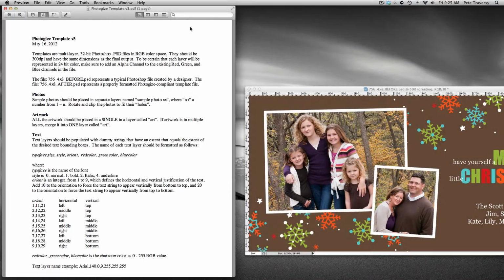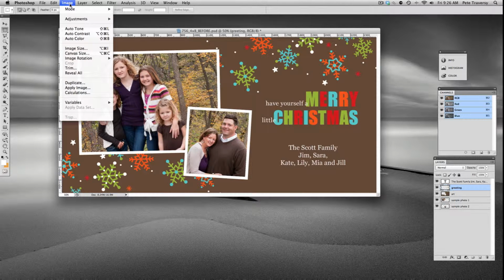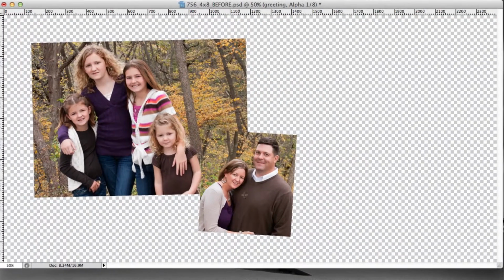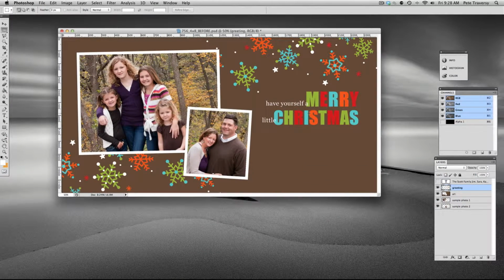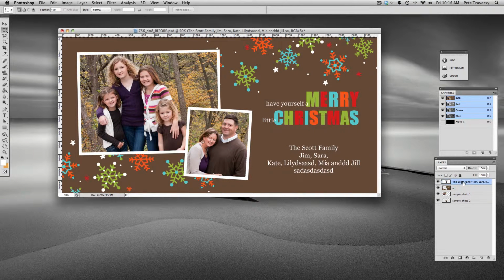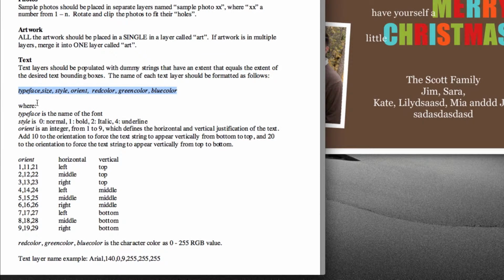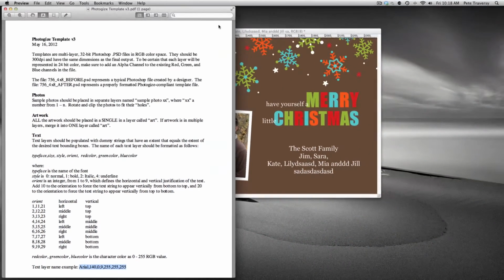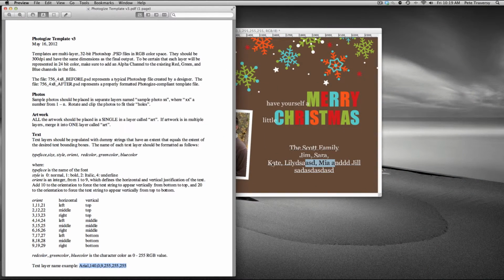CloudCover Part 1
How to make templates for Photogize CloudCover